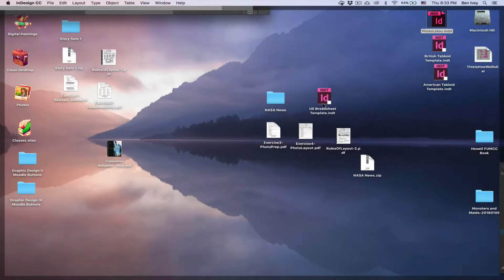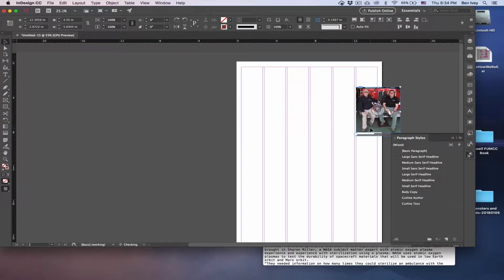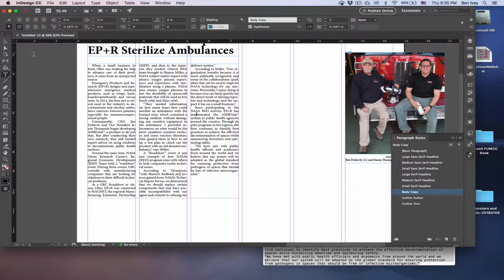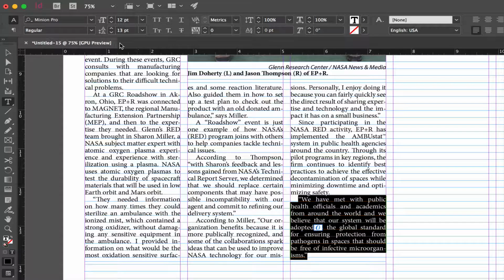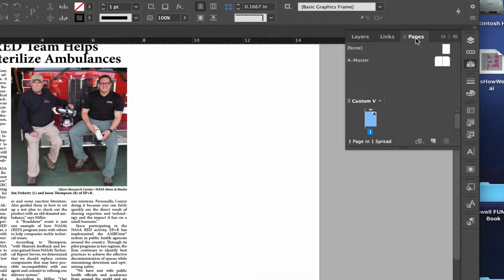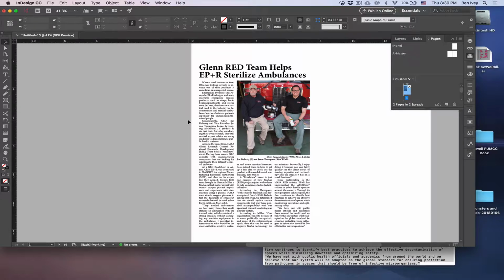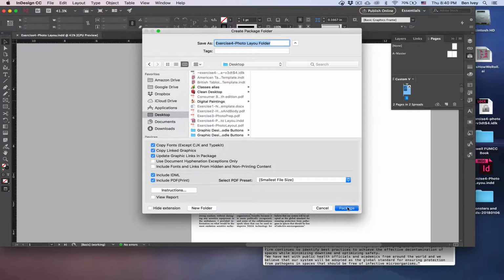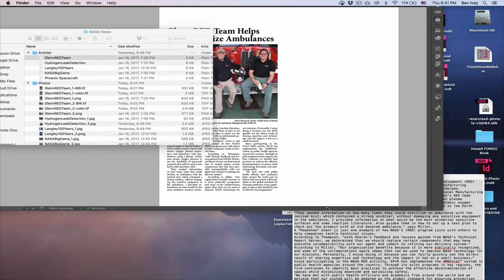ART 216 - Exercise 4 Part 2